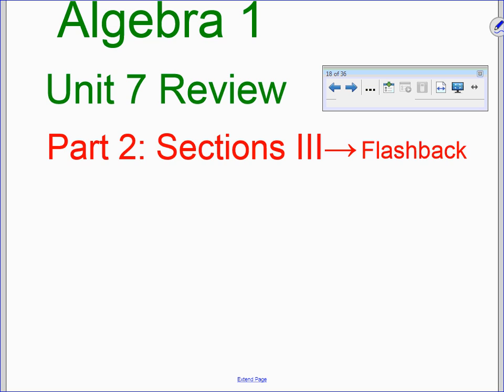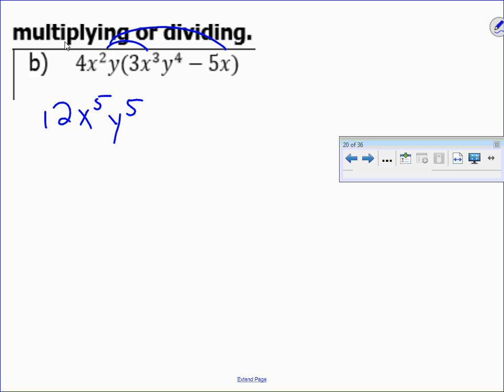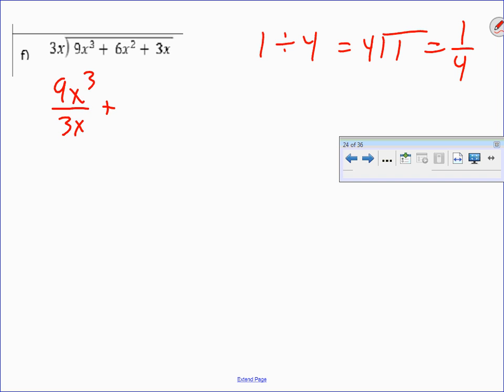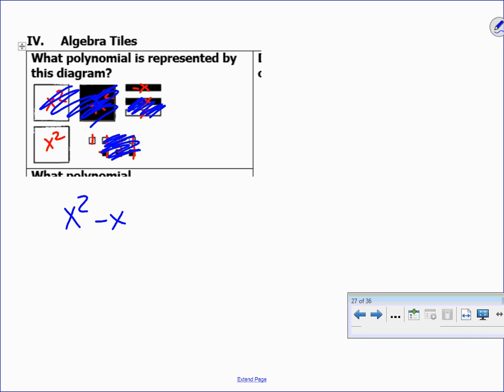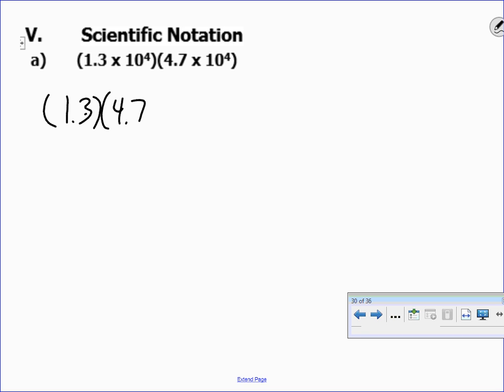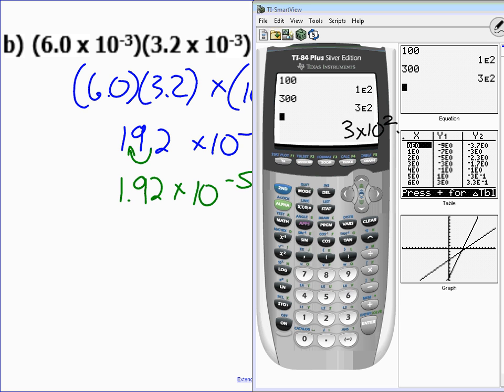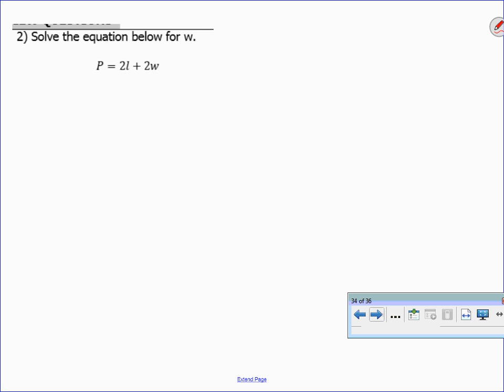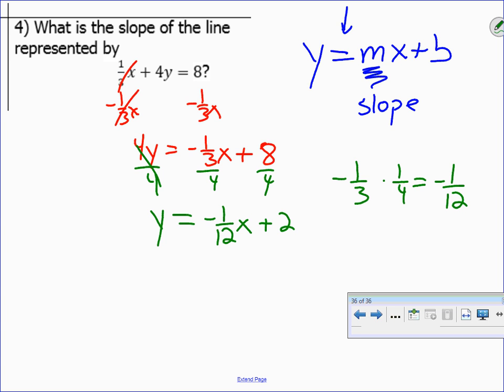Algebra 1 Unit 7 Review part 2